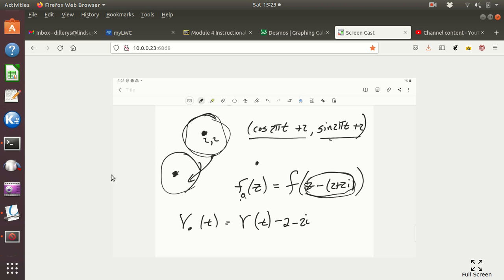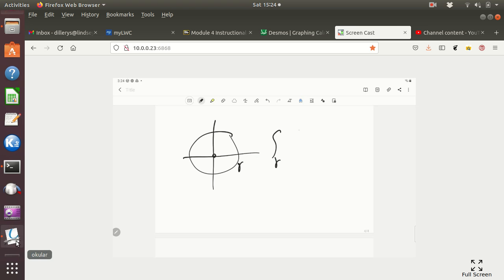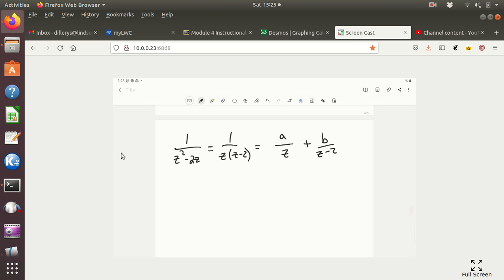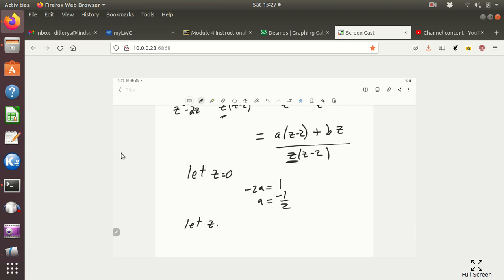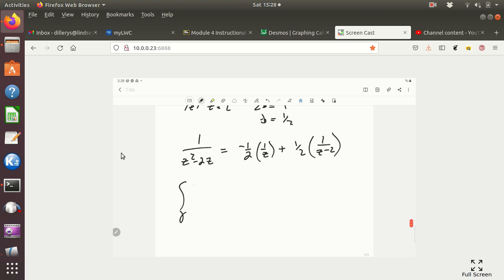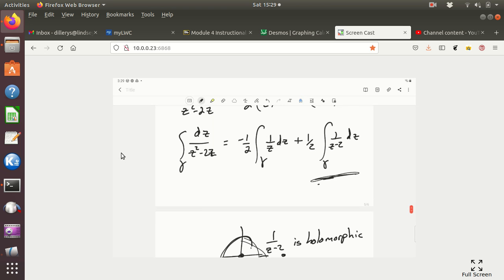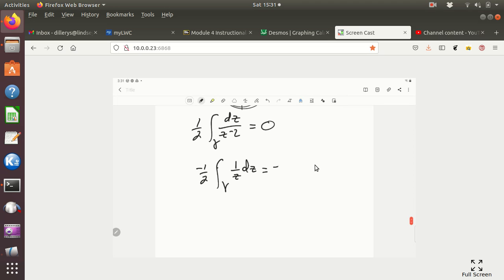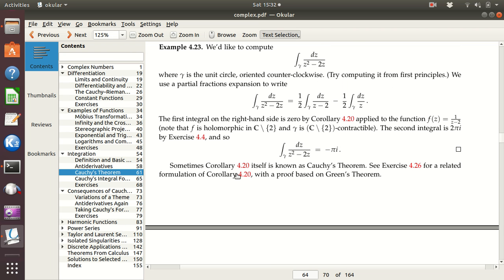emS4 3Example4 23